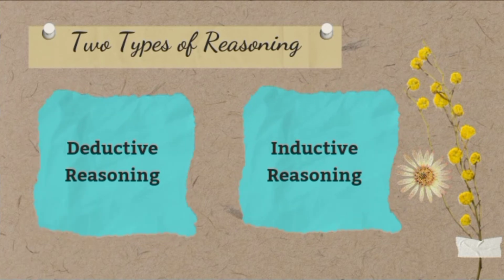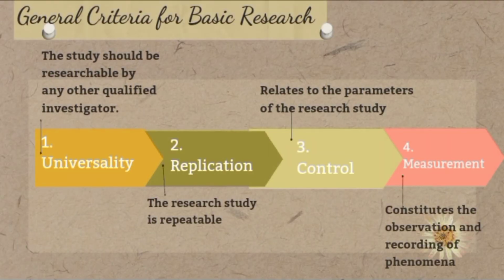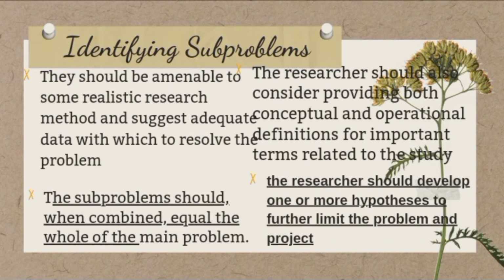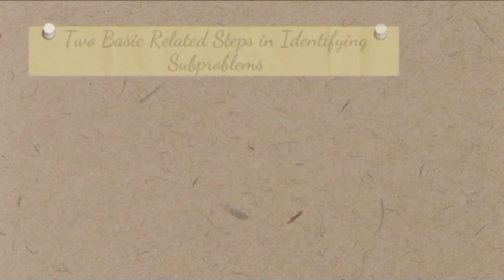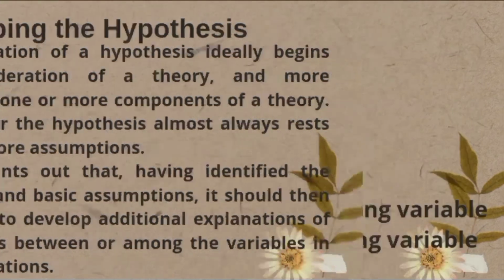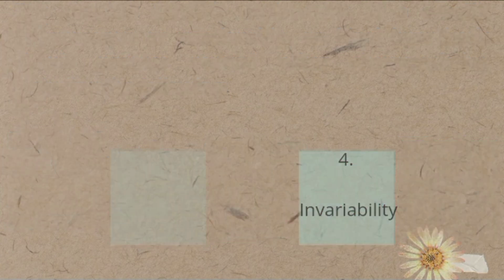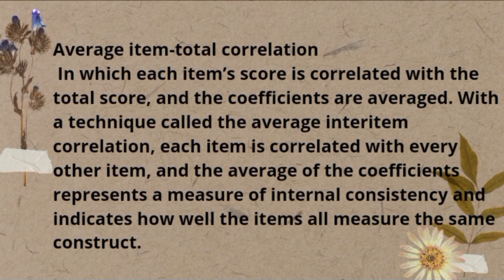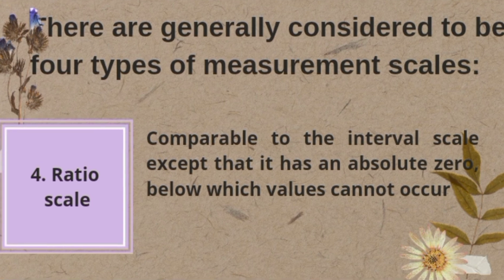February 12, 2022